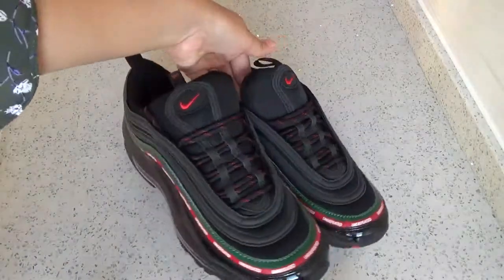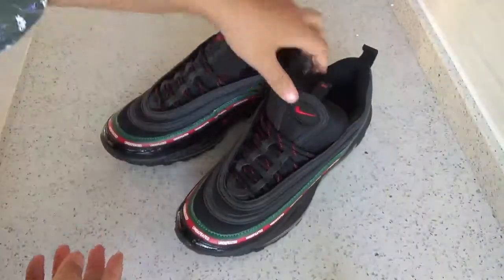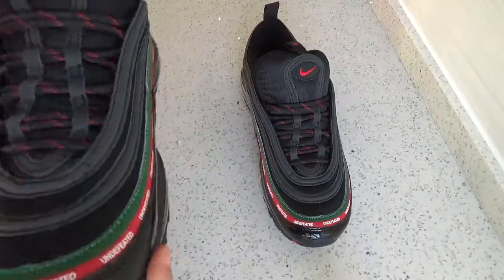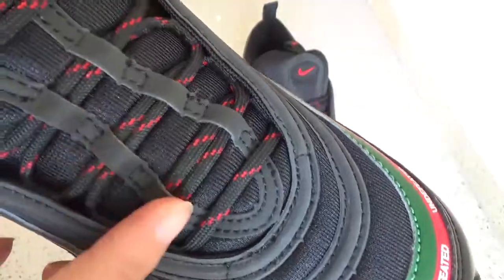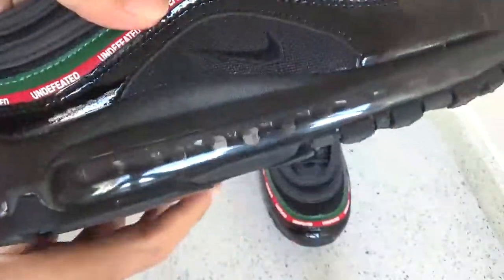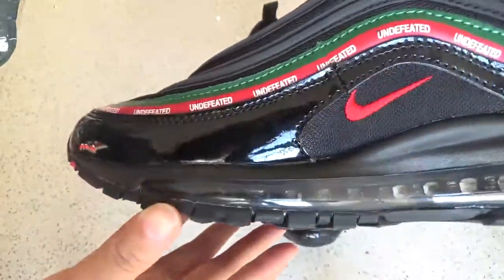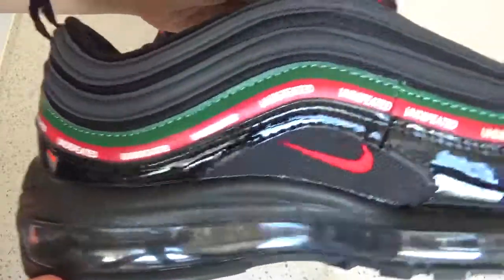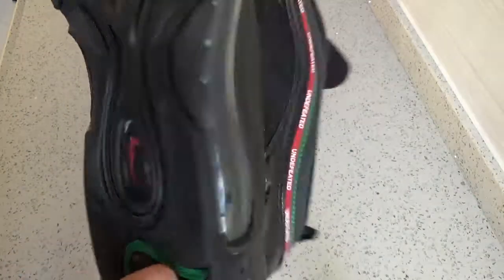UNDEFEATED X NIKE AIR MAX 97 FROM YEEZYSGO.NE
Contact Nancy
Skype/kik: yeezysgocom
IG(instagram): yeezysgocom
Wechat: NancyYu19930926